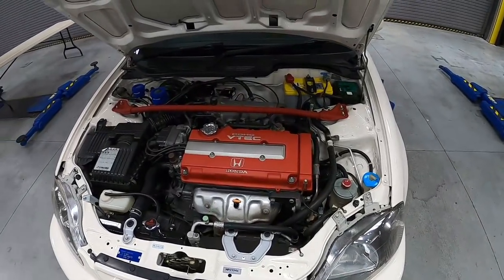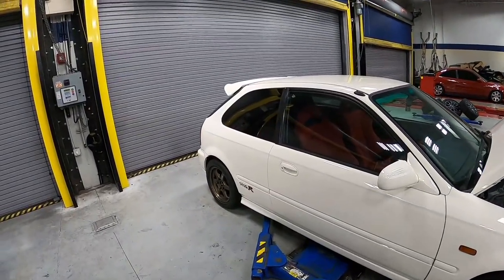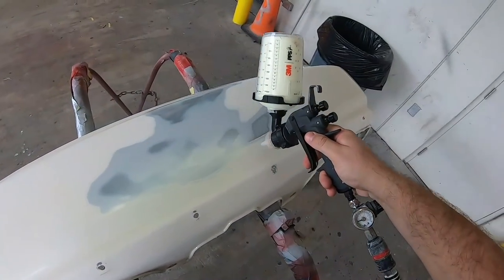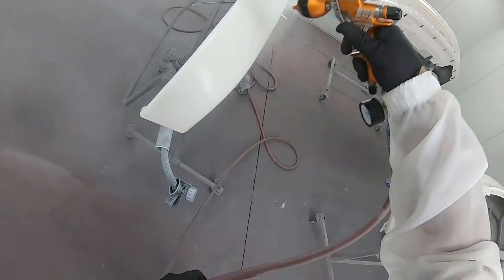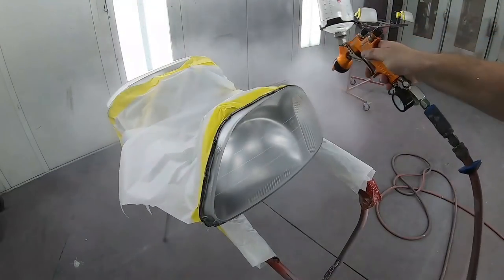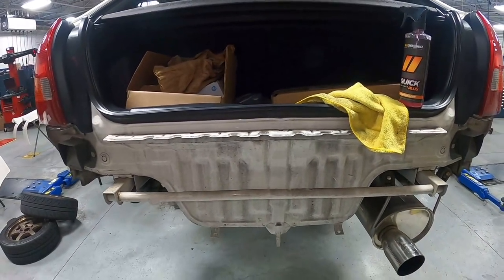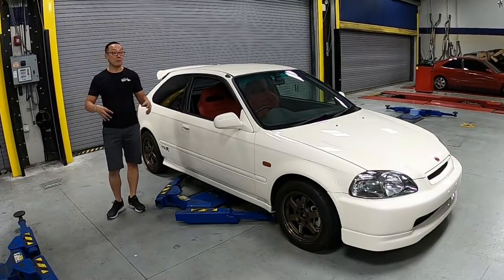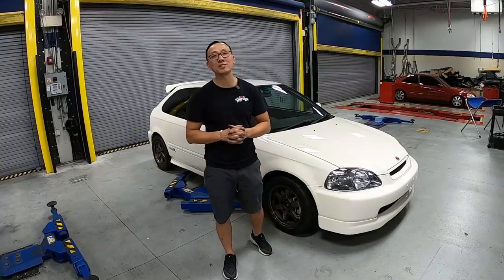Honda Civic EK9 CTR Minor Refresh - Intro | Paint and Refinish| Dents Removal (Episode 1)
In this episode of this series, we are introducing our next minor refresh project, JDM Honda EK9 Civic Type-R. At 26 years old, we will be addressing some of the imperfection from normal wear and tear, including dents removal along with painting and refinishing some of the key components: Front bumper and lip, Rear bumper and lip, both side skirts, roof hatch spoiler base and both front headlights.

Material:
SEM Trim Black Ultra Automotive Spray Paint
SprayMax 2K 3680061
Sandpaper Set
DA Sander
Prep and Clean Soap